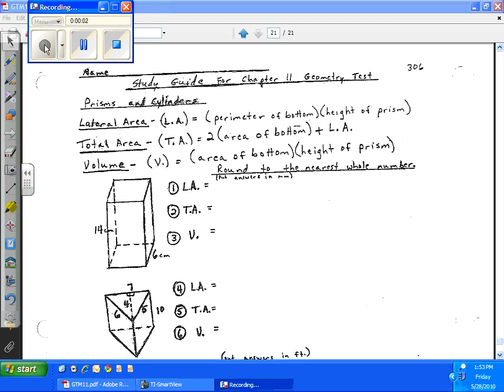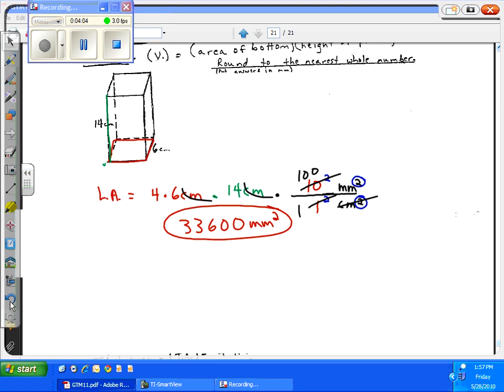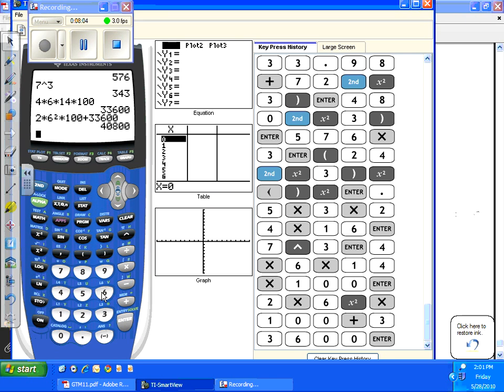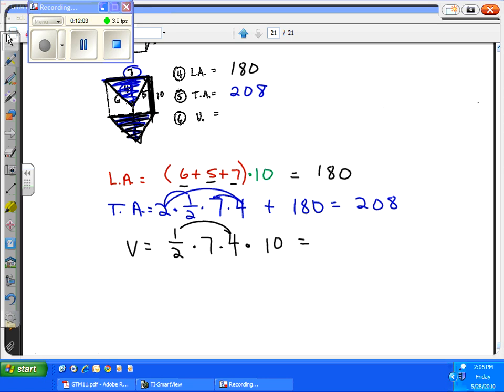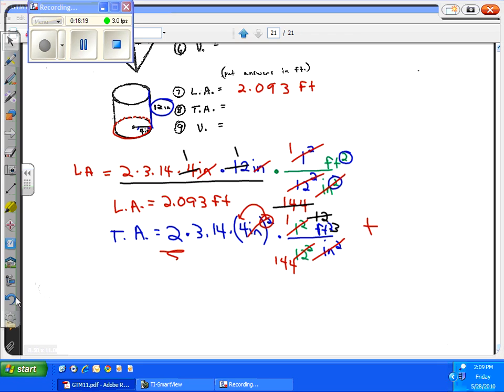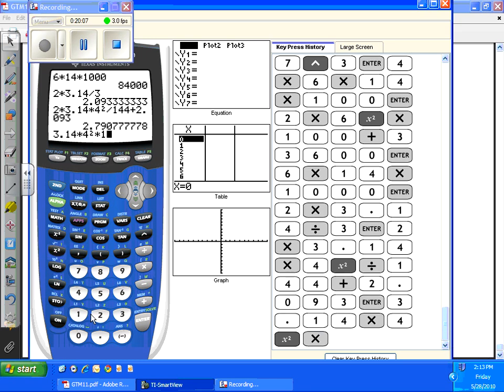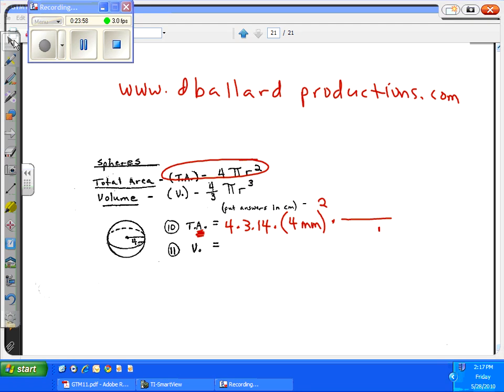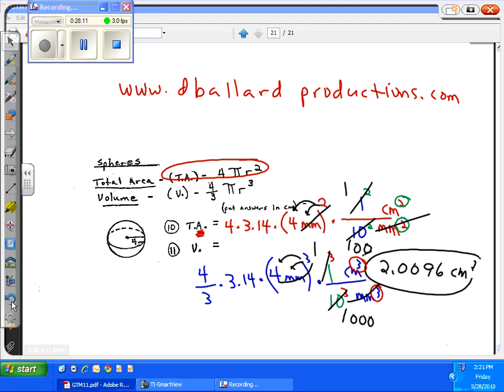Geometry Study Guide for Chapter 11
This is a review of Geometry Chapter 11.